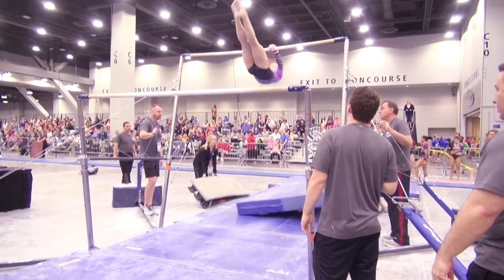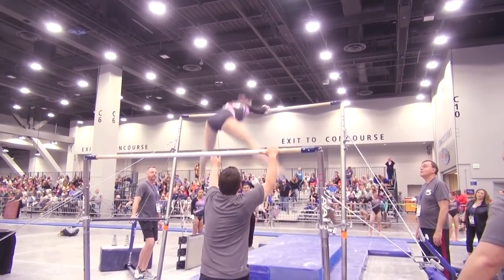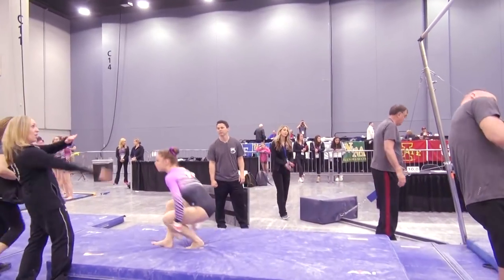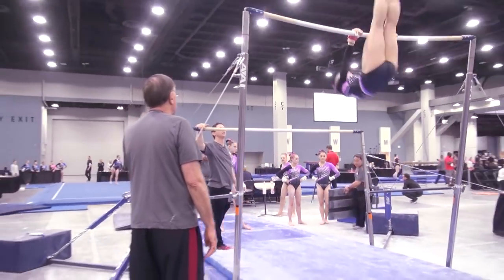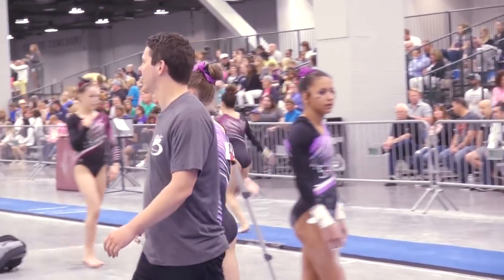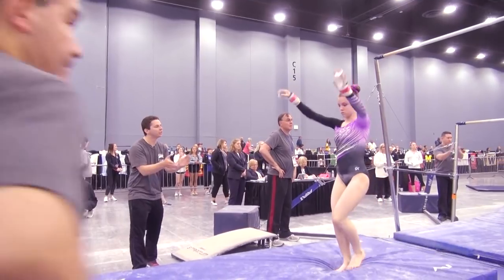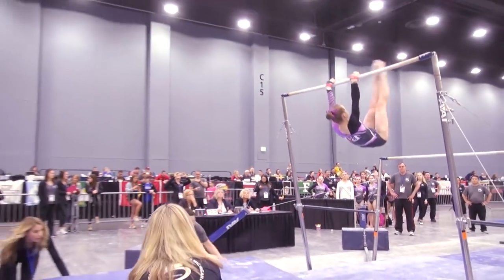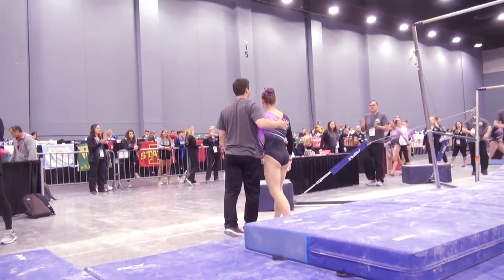Coaches Wired: Kyle Grable, JPAC | Lock, Line, Hold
Kyle Grable from JPAC is mic'd during bar warm-ups and competition of the Junior D session at the 2018 JO Nationals. The Junior D's were leading the competition going into their final event bars. 2018 Nastia Cup junior silver medalist Jacey Vore kicks it into high gear and nails her routine for the team. Listen in as Kyle guides her through the process of a hit routine.

Tools to help run your Youtube Channel with ease.